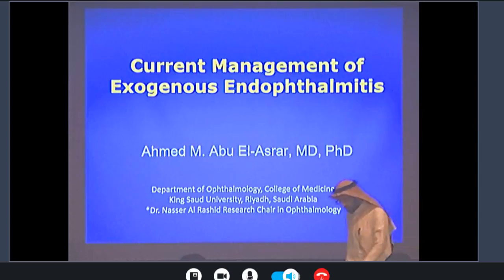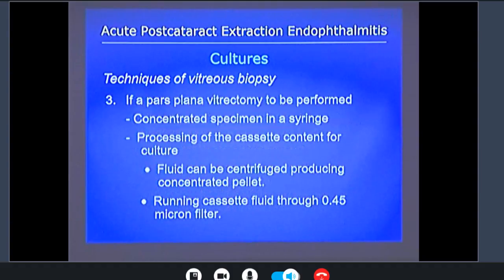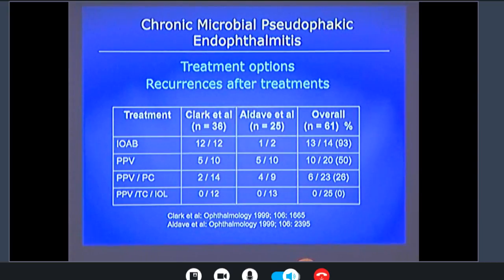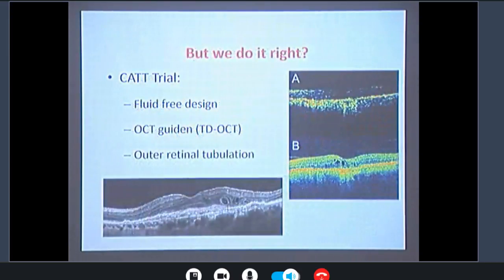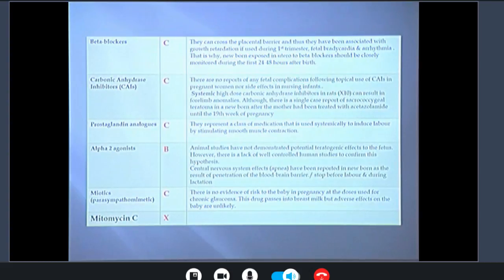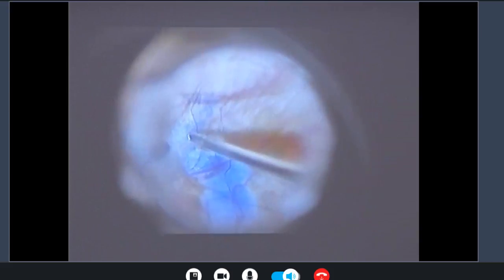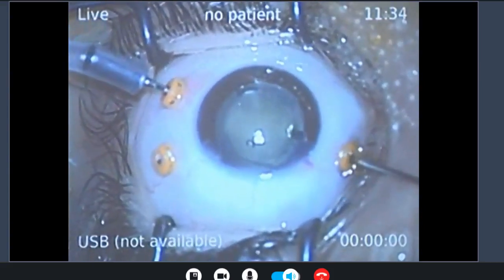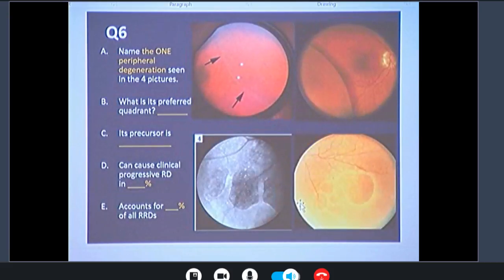KKESH Grand Round, Weekly joint academic - 26/06/2018